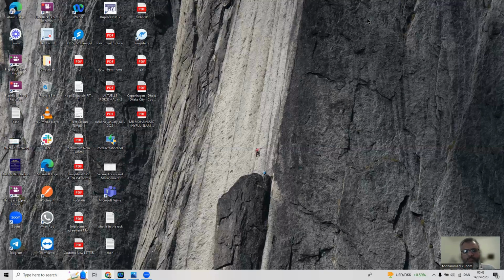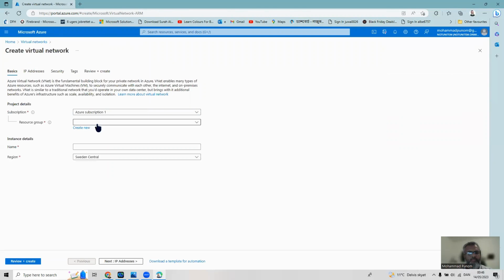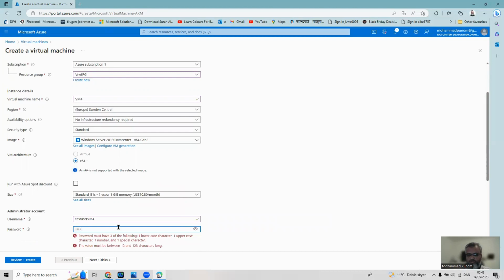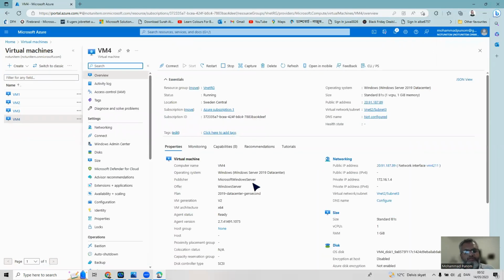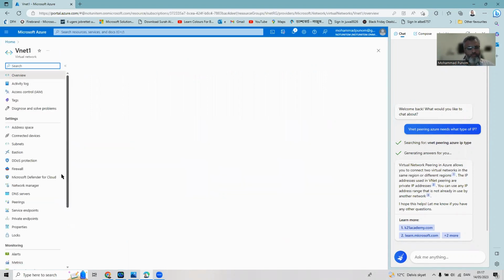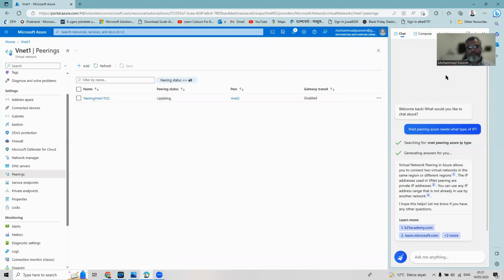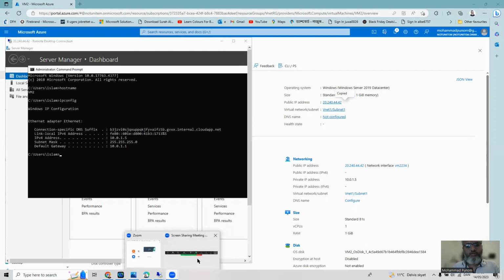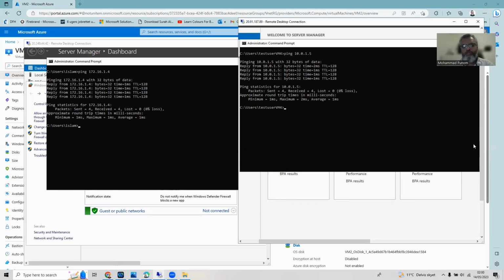VNet Peering - How to?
Azure Virtual Network peering allows you to seamlessly connect two or more Azure virtual networks. Once peered, the virtual networks appear as one for connectivity purposes. The traffic between virtual machines in the peered virtual networks is routed through the Microsoft backbone infrastructure, much like traffic is routed between virtual machines in a single virtual network